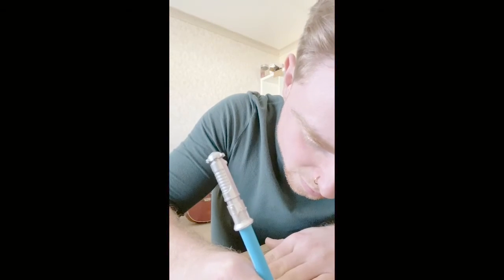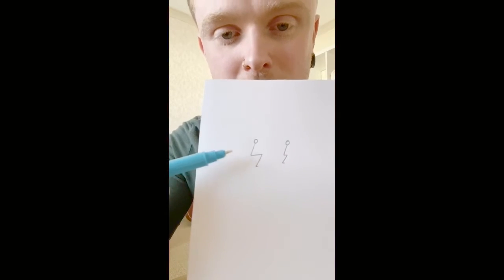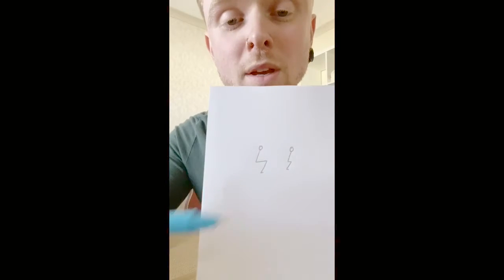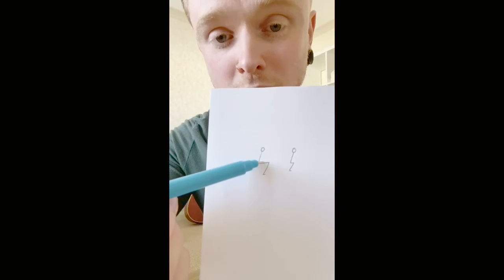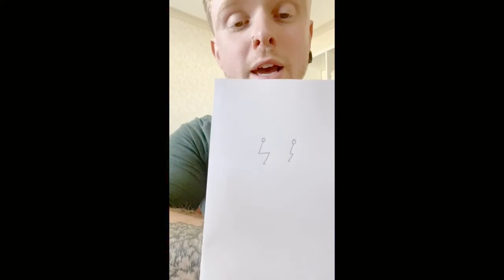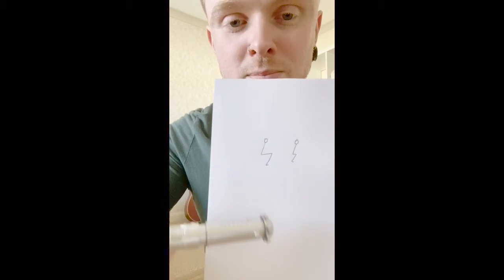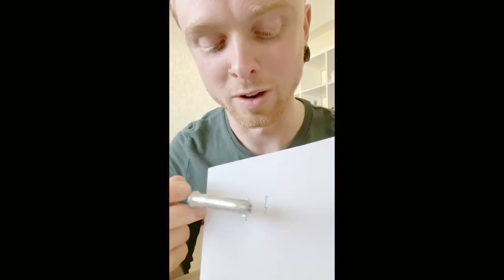Weekly Q&A: Exercise Selection.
This week I talk about the importance of the exercise you choose to do in your sessions and the impacts that can have on whether you get the most out of each and every exercise.
I discuss key things to consider, biomechanics and more.